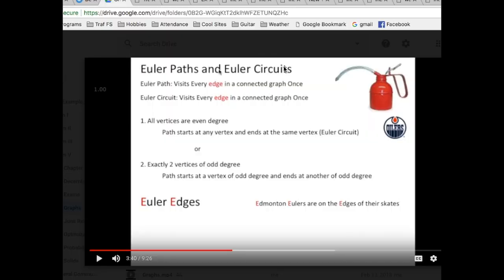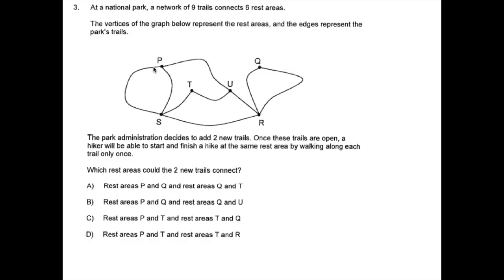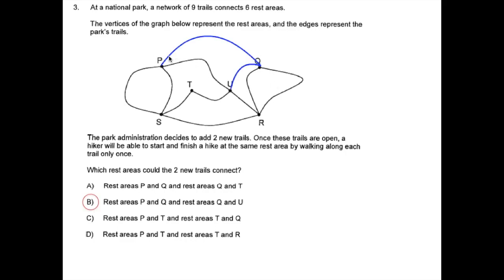Question 3 V CST Exam 2011